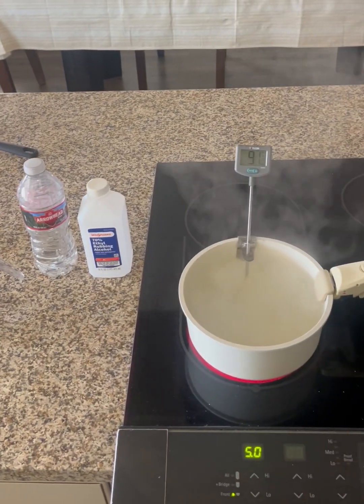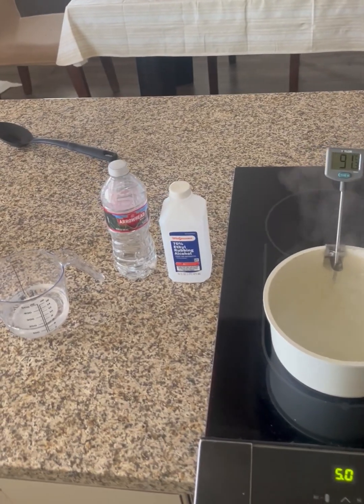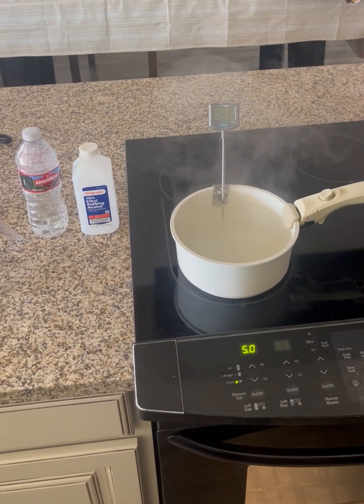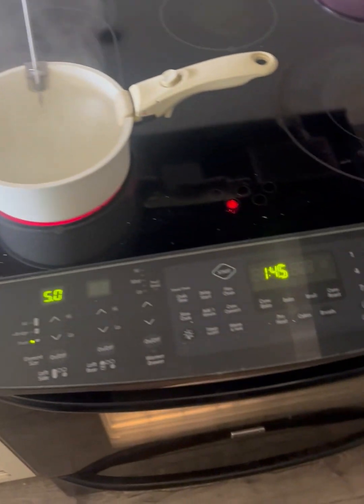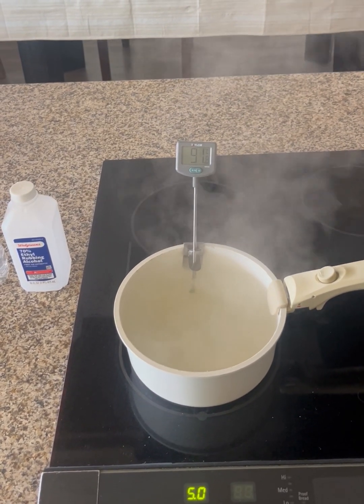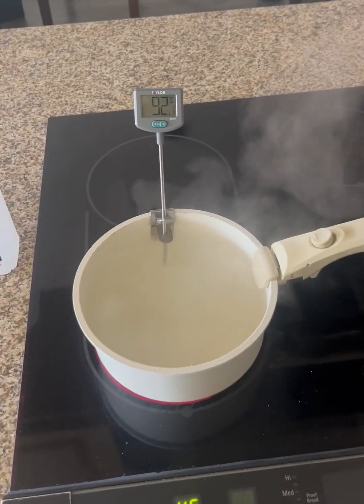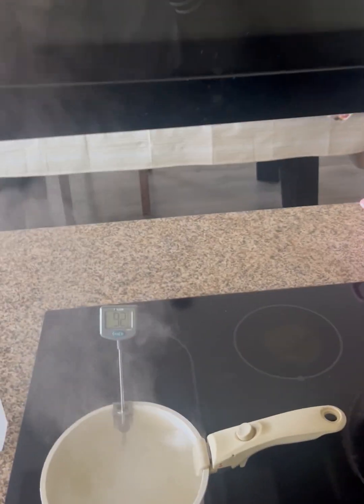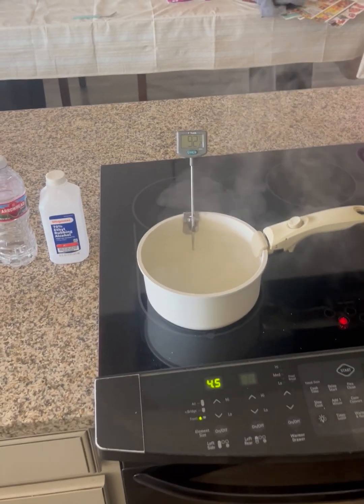Separation of ethyl rubbing alcohol and water.